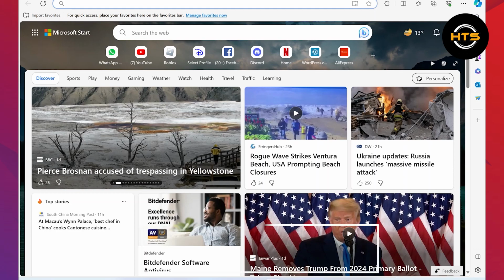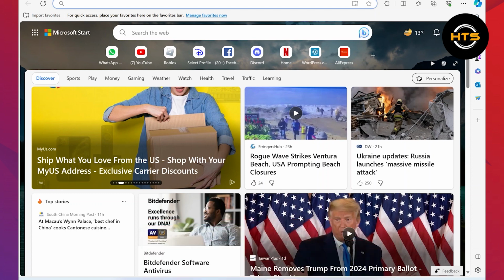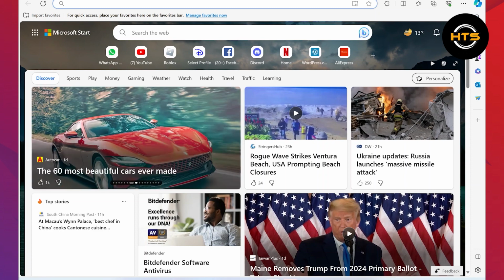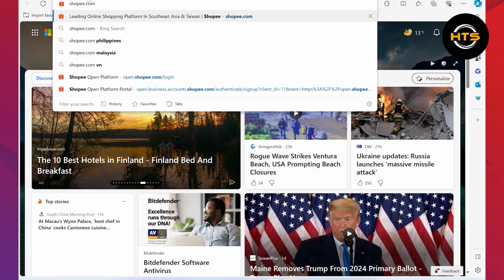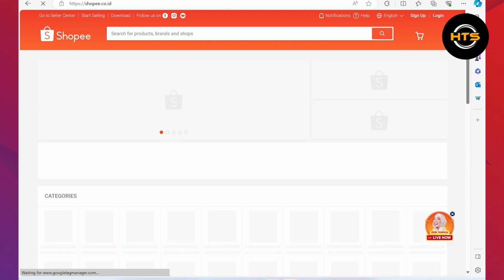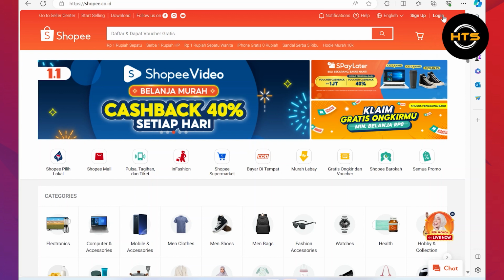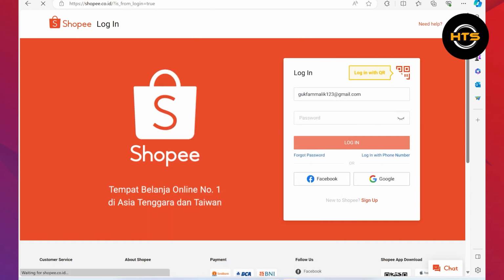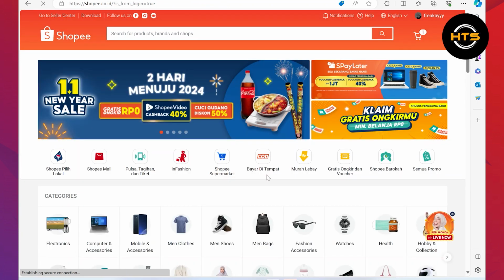How To Login Shopee Without QR Code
Hey everyone! Welcome to this how to log in shopee video tutorial.

If you want to know how to put phone number in shopee, how to sign in in shopee and how to sign in shopee account, this video is for you.

In this video, we will show you how to recover shopee account using phone number and how to sign in shopee account.

The steps on how to register in shopee and how to log in shopee using google is easy.

After watching this video, you will find out how to create account in shopee and how to sign up shopee account.